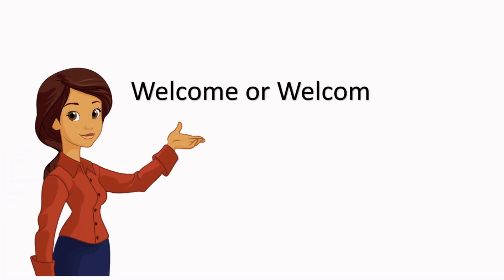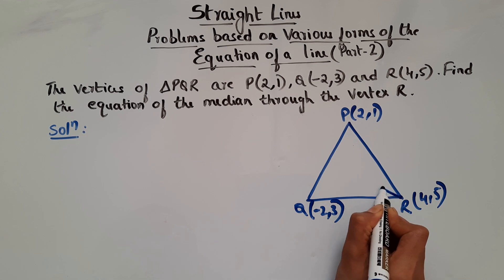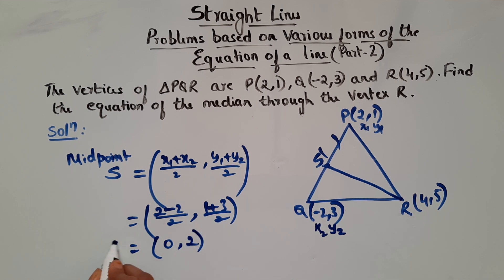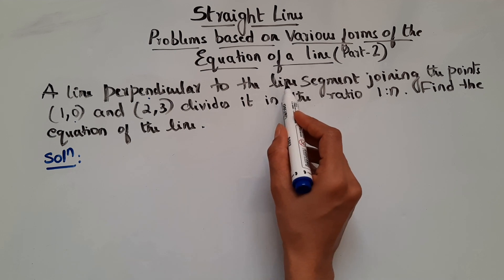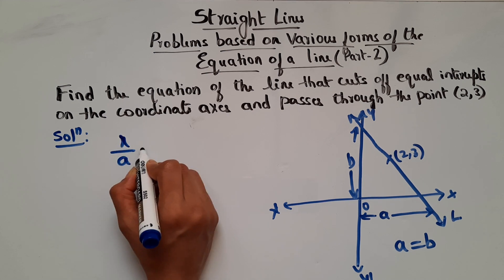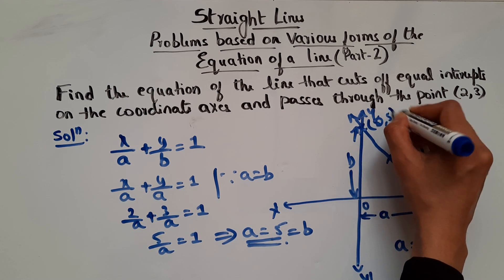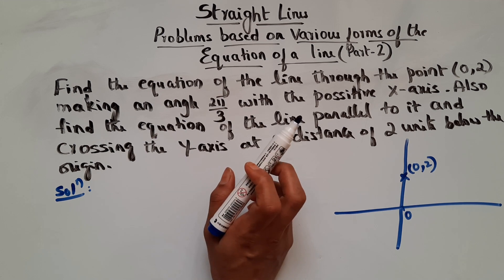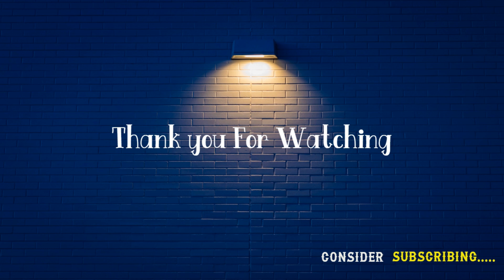Problems based on Various forms of the equation of a line (Part-2)| Class11 |Maths |Straight Lines.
Problems based on Various forms of the equation of a line (Part-2)  | Class 11 | Maths | Straight Lines.

In this video we will see Problems based on Equation of a line in different forms
1. Horizontal and Vertical lines
2.Point slope form
3.Two-point form
4.Slope-intercept form
5.Intercept form
6.Normal form